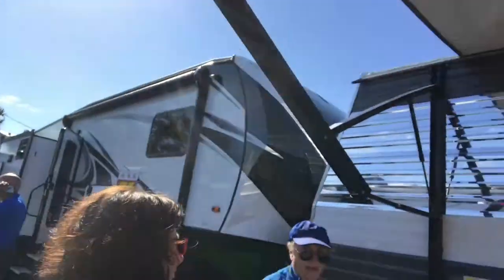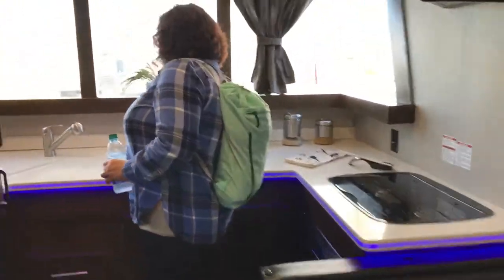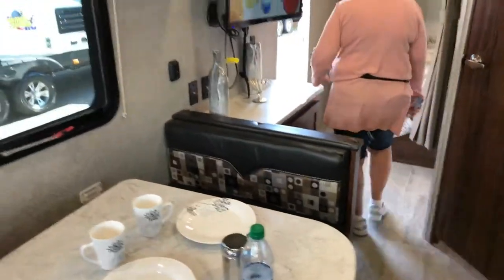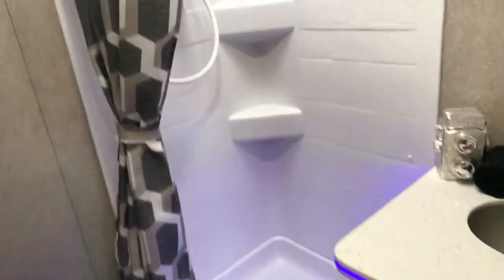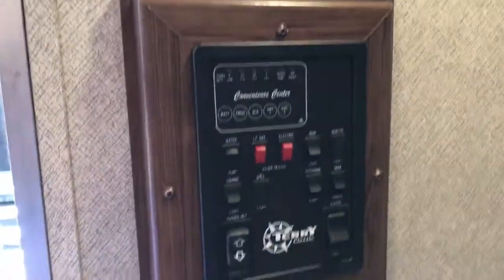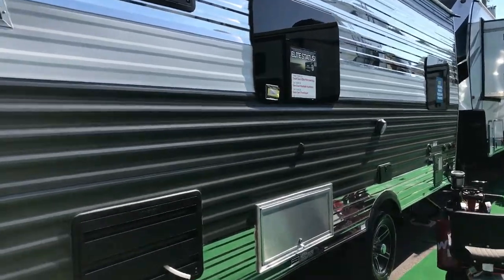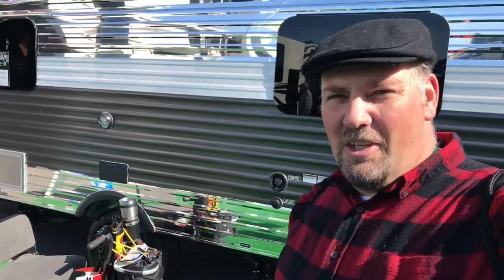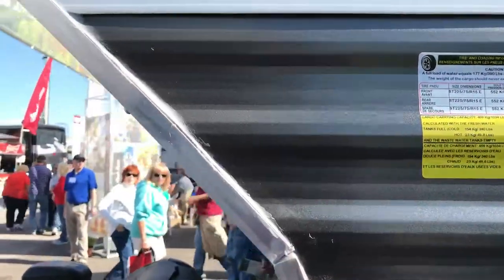2018 Terry Classic Walkthrough Florida RV Show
We came across a 2018 Terry Classic and loved the look. This 25’ is quite beautiful

SHOP & HELP SUPPORT OUR EXPERIENCES FOR FREE
Shopping with our Amazon link is a great FREE way to help us put out more content.

Filming & Camera Gear we use
Primary Camera
Primary Lense
Camera Microphone
GoPro
Main Camera Gimbal
Smart Phone & GoPro Gimbal
TriPod
Gorilla Pod
Accessories and Additional Equipment

MUSIC CREDITS

Amazon Store

T-Shirts
Vintage BLISS